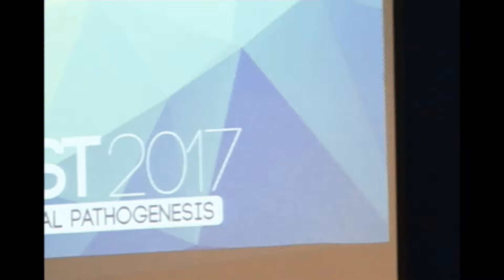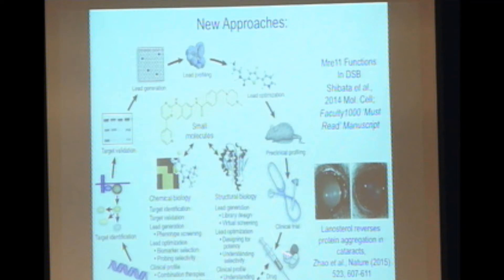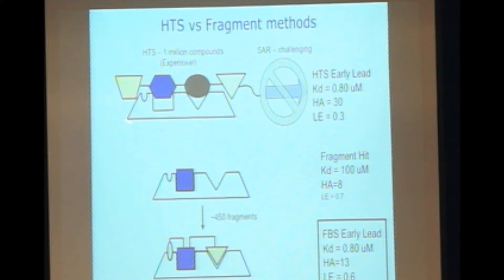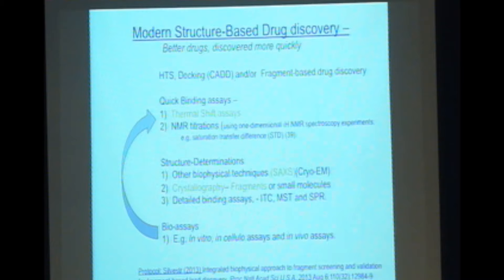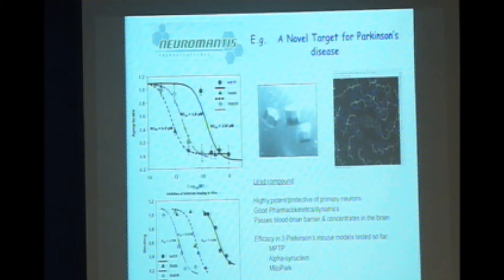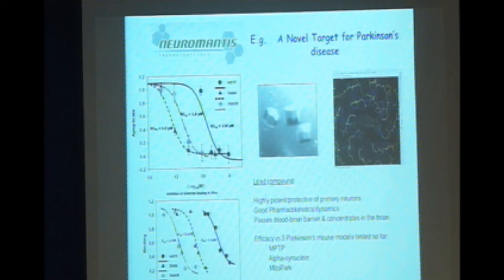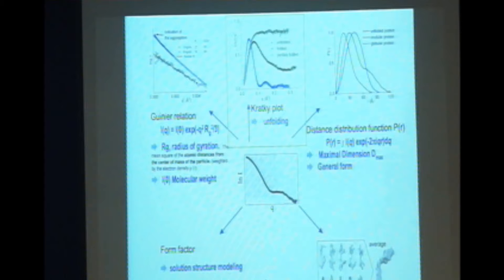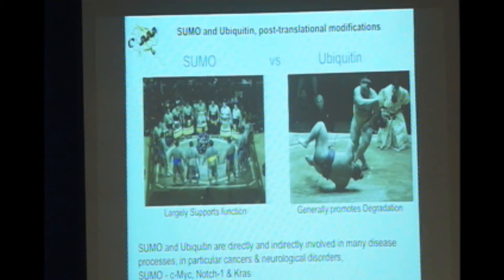BIOCREST 2017 - Drug Discovery and Structural Biology Techniques by Jeff Perry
Dr. Jeff Perry
Assistant Professor of Biochemistry
Department of Biochemistry, University of California, Riverside

The global emergence of drug resistance bacteria has become a major threat. One of the main reasons for this is overuse and/or misuse of antibiotics. Additionally the lack of new drug development by the pharma industry due to reduced economic incentives and challenging regulatory requirements has also been implicated in leading to this crisis. Moreover the mechanisms underlying pathogenesis is a complex puzzle needing to be solved.

Biocrest 2017 brings together experts in the many diverse areas of pathogenesis, drug resistance and drug discovery in an effort to creating a better understanding of host microbial interactions.